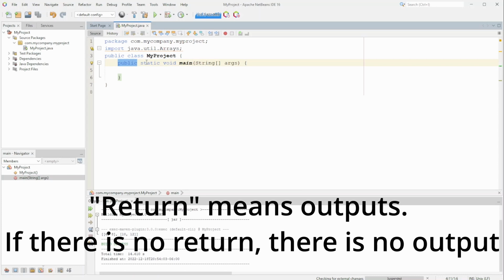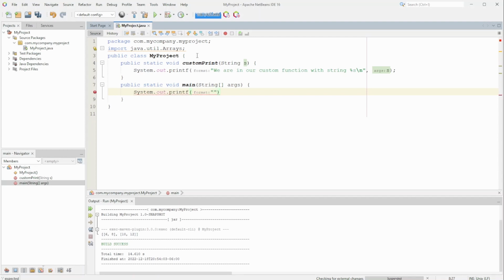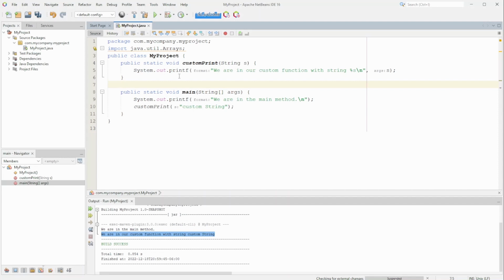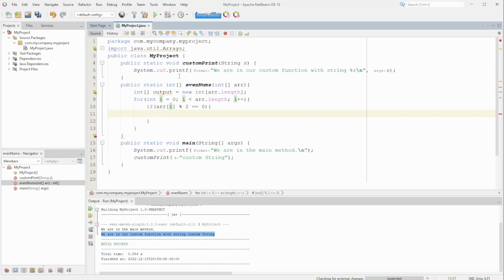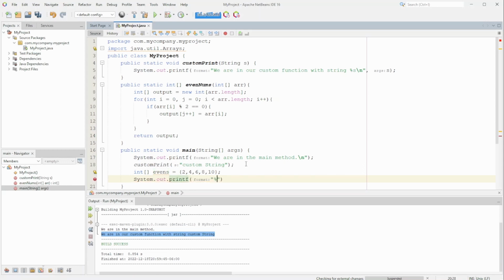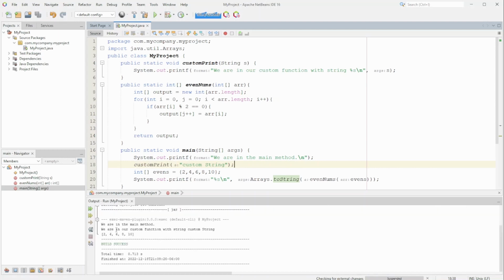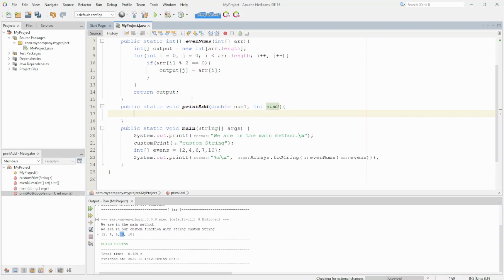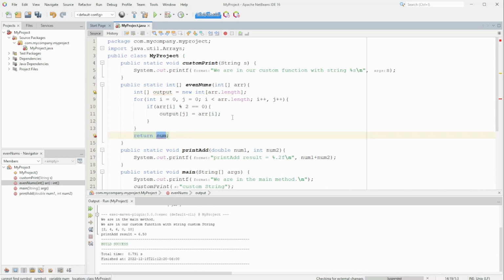Java Tutorial: Methods/Functions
Examples of methods with multiple parameters and different return types.